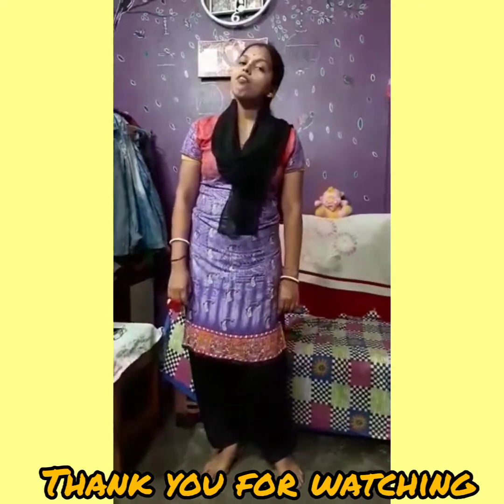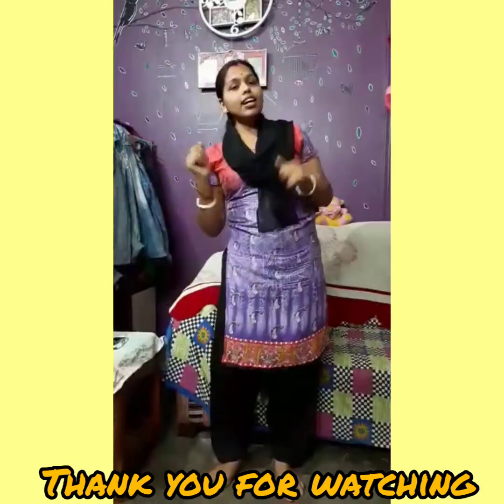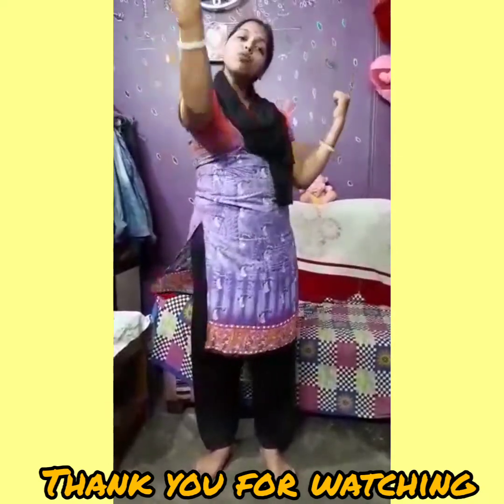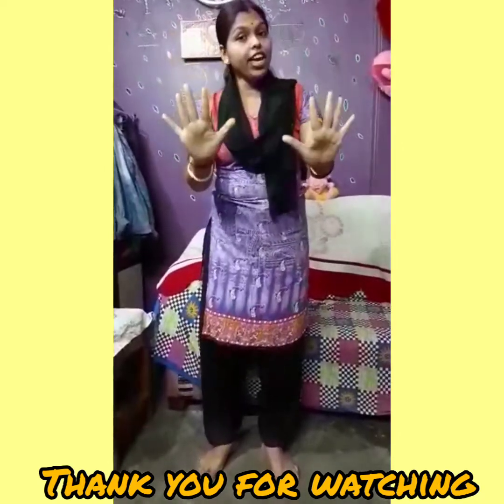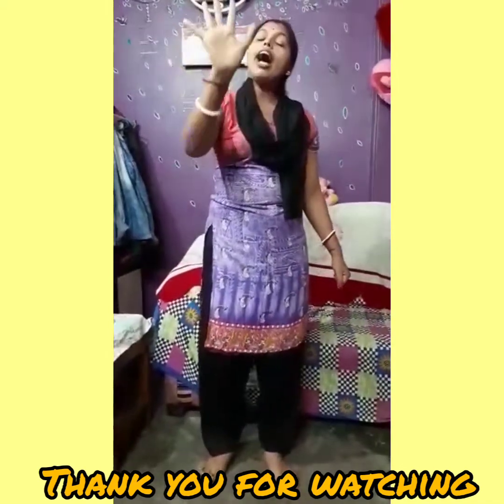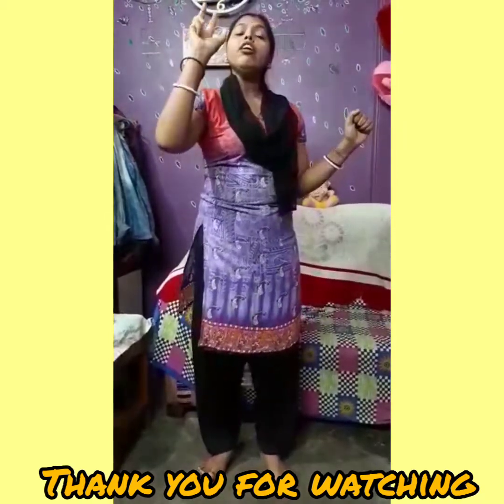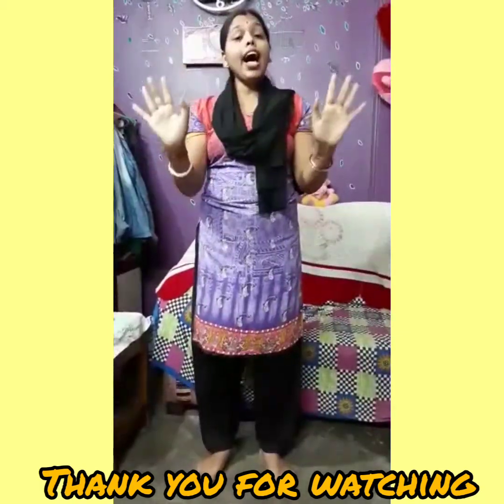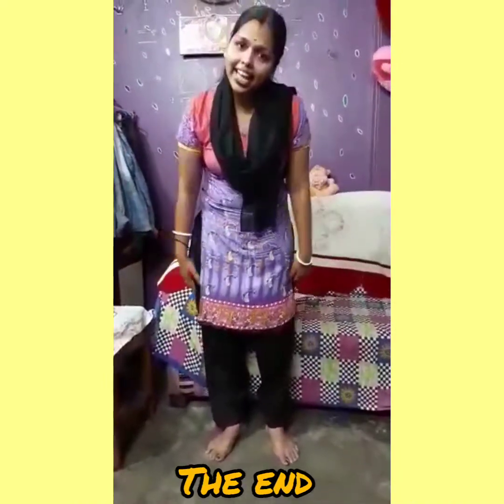Special Class About Our Body Parts. For Jr.KG.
Know your body parts?